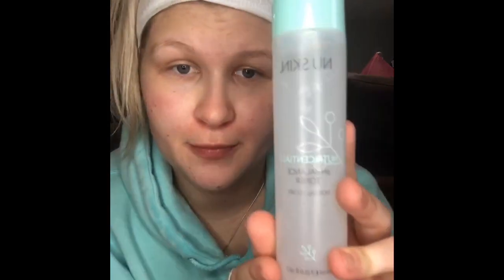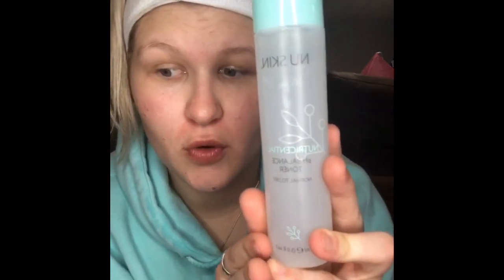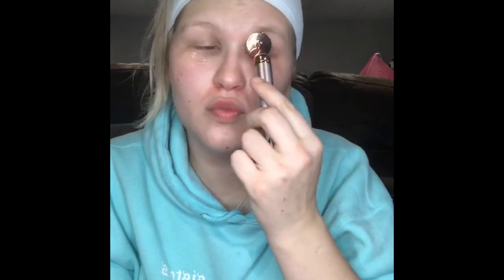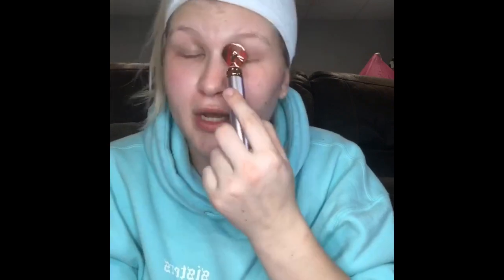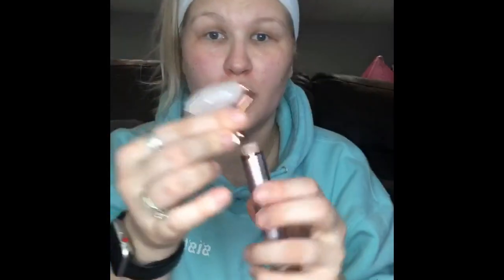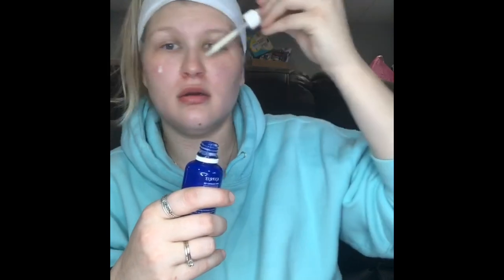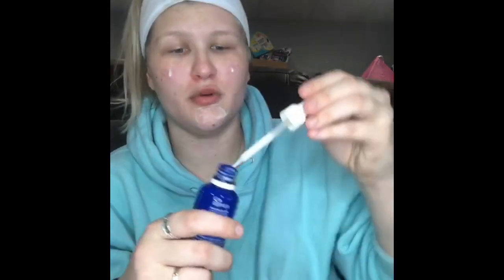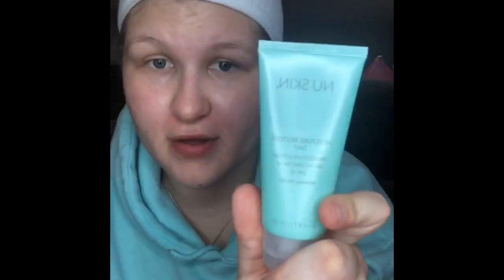Morning Skincare Routine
Hey guys!! I’m so excited to share my new skincare routine with you!! Let me know if you have any recommendations for products for dry skin!

Products used:
Nu Skin Creamy Cleansing Lotion
Nu Skin pH Balance Toner
Wegreenco Reusable Cotton Rounds

Cotton Rounds Reusable 16 Packs - Reusable Bamboo Makeup Remover Pads for face - Reusable Facial Pads Reusable Facial Cotton Rounds with Laundry Bag (Bamboo Velour, 3 color)

Pixi Collagen Eye Serum

Kypris Antioxidant Dew

Finishing Touch Vibrating Facial Massager & Roller

Finishing Touch Flawless Contour Vibrating Facial Roller & Massager, Rose Quartz

Nuskin Moisture Restore Day Protective Lotion

Sleeping Masks I Love:
Dr. Brant Hydro Biotic Recovery Sleeing Mask
Glow Recipe Watermelon + AHA Glow Sleeping Mask